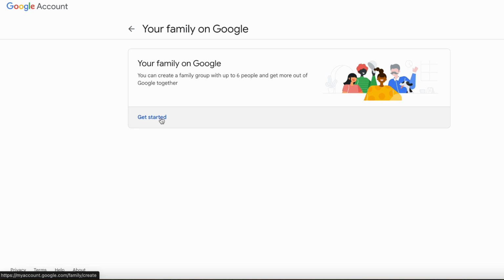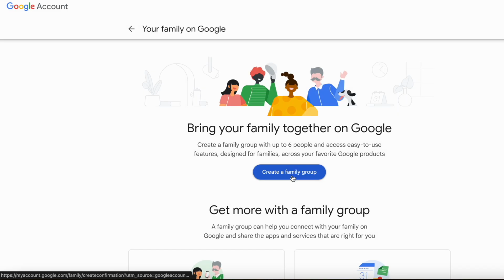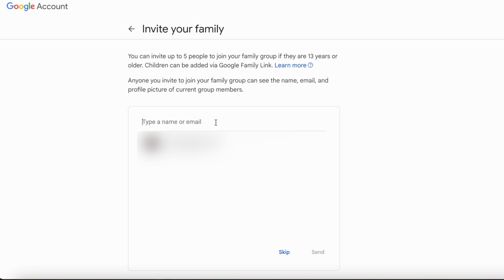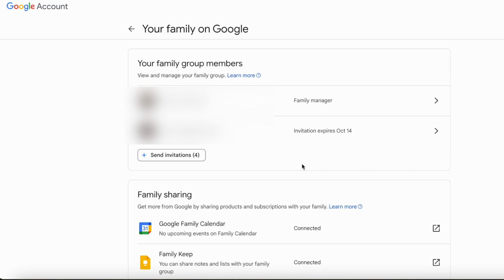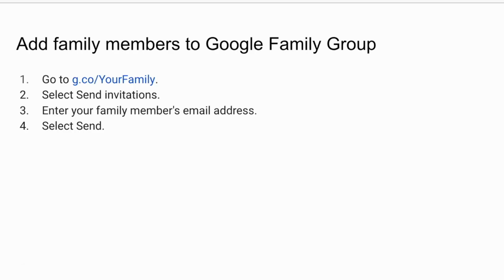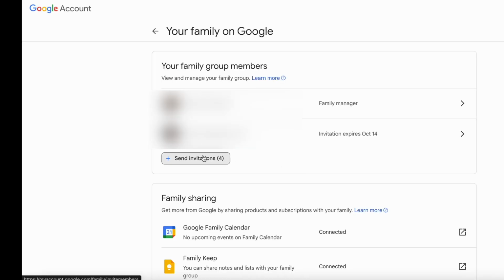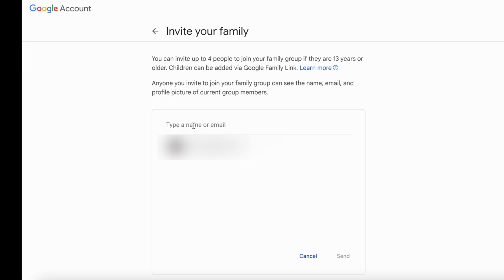Sharing NFL Sunday Ticket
Simple step-by-step guide for sharing NFL Sunday Ticket with your family